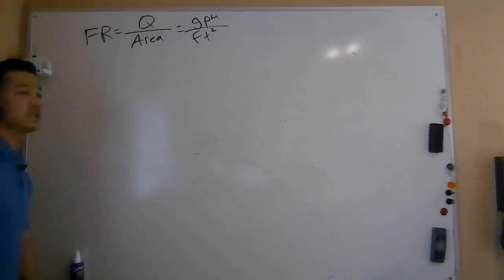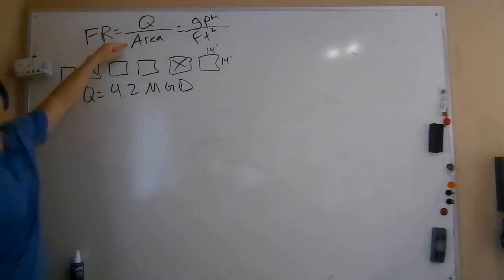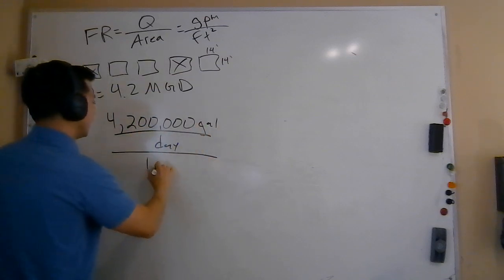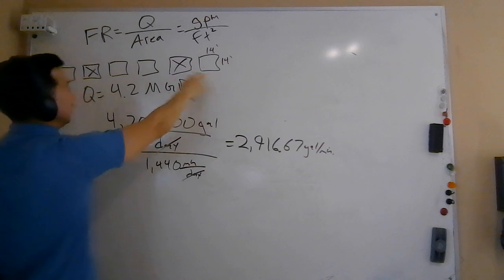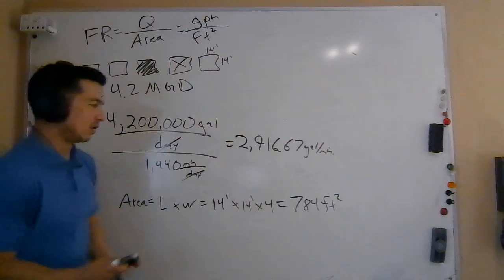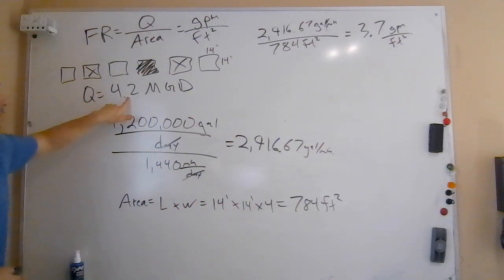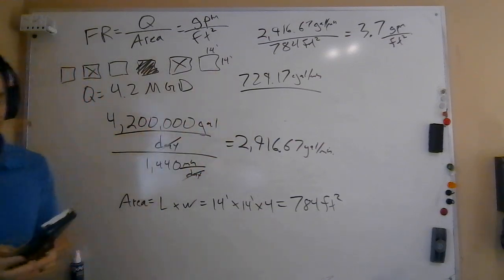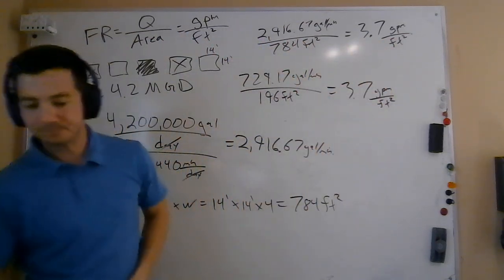Water Math: Calculating Filtration Rate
In this video we will be calculating the filtration rate of a conventional wastewater treatment plant that utilizes 4 activated carbon filters to treat an average flow of 4.2MGD.